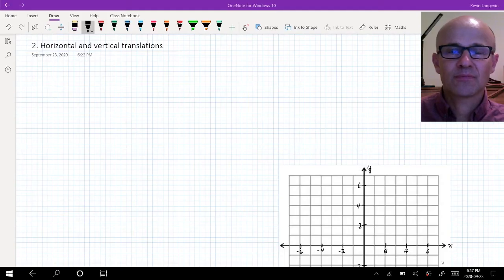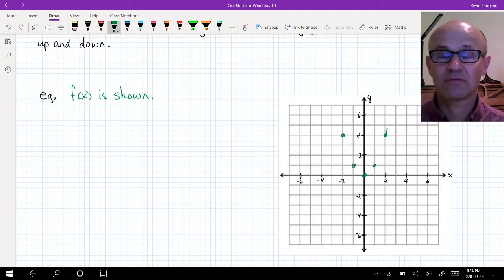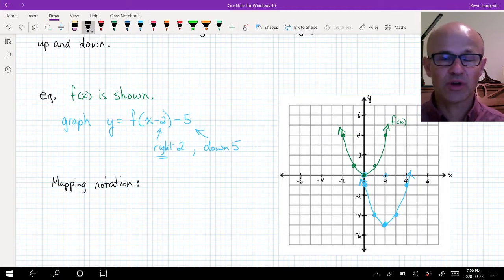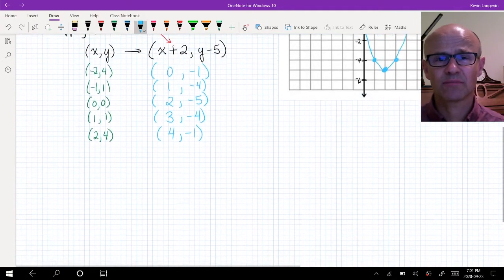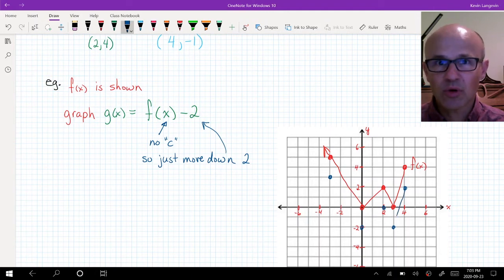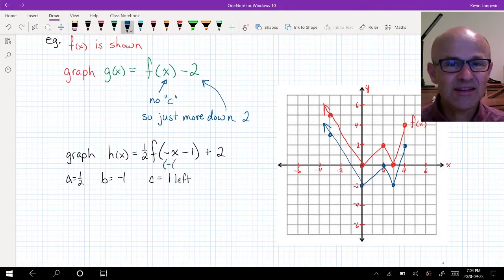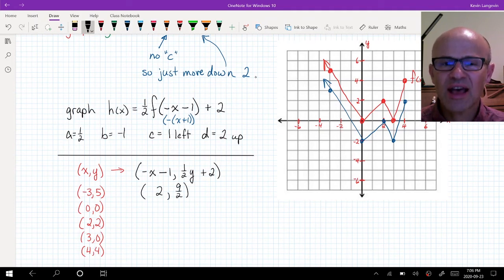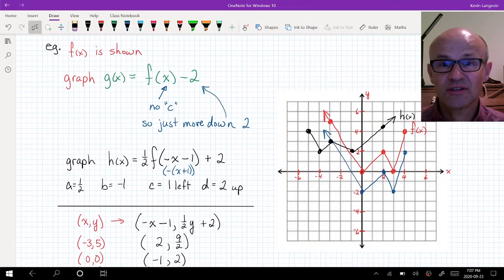Math 12 Translations 2 and 3